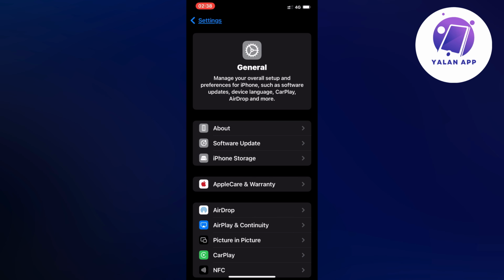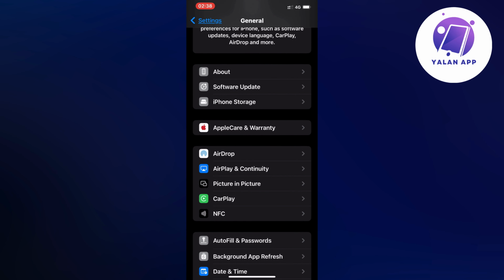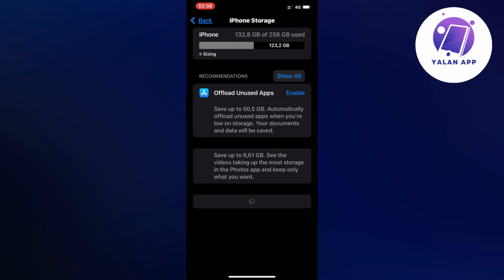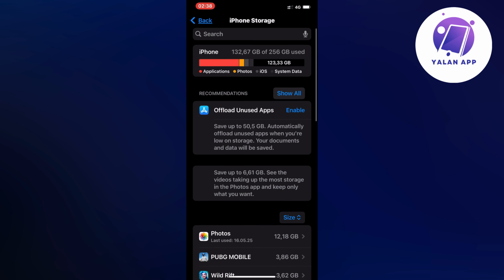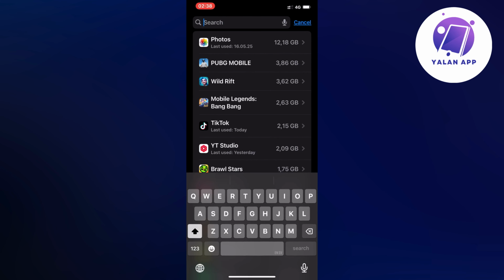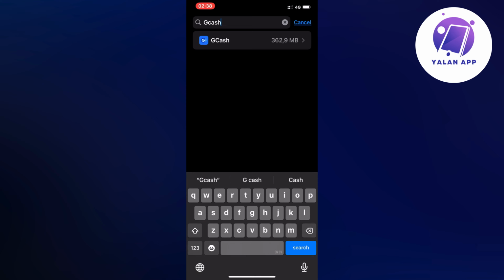How To Fix GCash App Bank Transfer Problem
If you want to be able to fix gcash app bank transfer problem, then this video will be perfect for you!